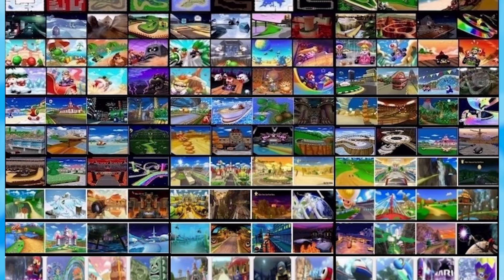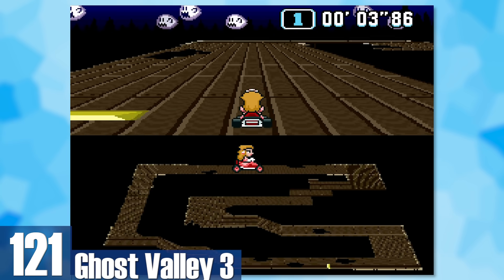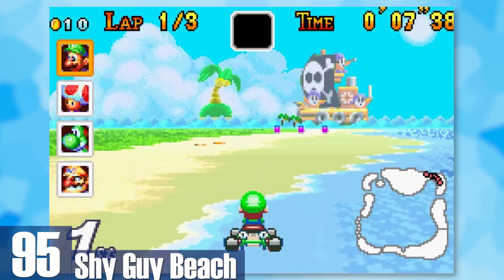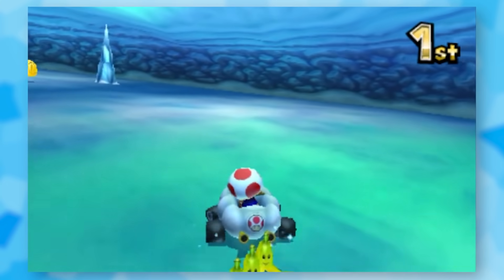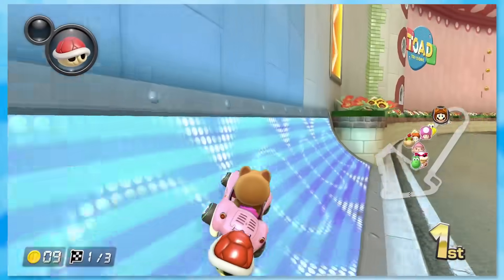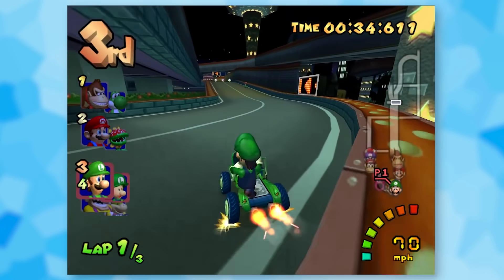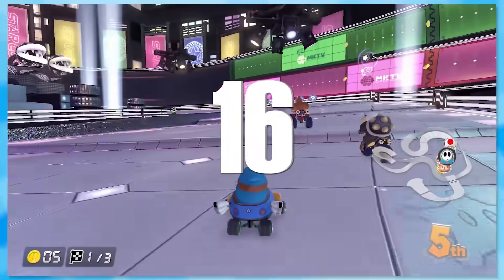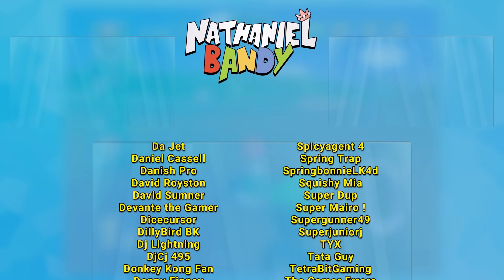Ranking Every Mario Kart Track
Chapters:
0:00 Intro
0:30 Vanilla Lake 2
0:41 Vanilla Lake 1
0:50 Figure-8 Circuit
1:03 Bowser's Castle 2 (SNES)
1:24 Yoshi Falls
1:34 Sherbet Land (GCN)
1:52 Mario Circuit 1
2:00 Peach Circuit
2:09 Mario Circuit (GBA)
2:19 Koopa Beach 2
2:32 Koopa Beach 1
2:41 Mario Circuit 3
2:52 Mario Circuit 4
3:00 Mario Circuit 2
3:12 Sherbet Land (N64)
3:26 Rainbow Road (SNES)
3:43 Rainbow Road (GBA)
3:53 Donut Plains 1
4:07 Choco Island 1
4:18 Choco Island 2
4:28 Donut Plains 2
4:36 Snow Land
4:51 Ghost Valley 2
5:02 Ghost Valley 1
5:08 Ghost Valley 3
5:16 Bowser Castle 1 (GBA)
5:29 Bowser's Castle 1 (SNES)
5:38 Bowser's Castle 3 (SNES)
5:45 Bowser Castle 2 (GBA)
5:56 Bowser Castle 3 (GBA)
6:08 Donut Plains 3
6:20 Bowser Castle 4
6:31 Luigi Circuit (GBA)
6:42 Mario Raceway
6:54 Mario Circuit (DS)
7:04 Luigi Raceway
7:16 Luigi Circuit (Wii)
7:26 Mario Kart Stadium
7:40 Luigi Circuit (GCN)
7:53 Toad Circuit
8:03 Mario Circuit (Wii U)
8:17 Mario Circuit (GCN)
8:28 Mario Circuit (Wii)
8:40 Royal Raceway
8:53 Mario Circuit (3DS)
9:08 Daisy Circuit
9:24 Riverside Park
9:35 Lakeside Park
9:50 Broken Pier
10:00 Boo Lake
10:10 Shy Guy Beach
10:19 Yoshi Desert
10:29 Cheep Cheep Beach
10:38 Cheese Land
10:55 Desert Hills
11:06 Dry Dry Desert
11:22 Koopa Troopa Beach
11:39 Cheep Cheep Island
11:54 Cheep Cheep Lagoon
12:07 Banshee Boardwalk
12:19 Ribbon Road
12:31 Sunset Wilds
12:45 Sky Garden
12:57 Moo Moo Farm
13:09 Moo Moo Meadows
13:23 Excitebike Arena
13:41 Rainbow Road (N64)
14:00 Peach Beach
14:14 Daisy Hills
14:27 Bone Dry Dunes
14:42 Choco Mountain
14:57 Rosalina's Ice World
15:21 Ice Ice Outpost
15:41 Baby Park
16:02 Kalimari Desert
16:21 Frappe Snowland
16:37 Yoshi Circuit (GCN)
16:52 DK's Jungle Parkway
17:09 Wario Stadium (N64)
17:24 Shy Guy Bazaar
17:36 Dry Dry Ruins
17:51 Wario Stadium (DS)
18:06 Animal Crossing
18:23 Toad's Turnpike
18:39 Water Park
18:54 Shroom Ridge
19:11 Neo Bowser City
19:26 Bowser's Castle (DS)
19:41 Wild Woods
19:56 Bowser's Castle (N64)
20:11 Toad Harbor
20:24 Rainbow Road (DS)
20:36 Rock Rock Mountain
20:50 Bowser's Castle (3DS)
21:04 Yoshi Valley
21:18 Toad's Factory
21:30 DK Pass
21:43 Peach Gardens
21:58 Twisted Mansion
22:13 Rainbow Road (Wii U)
22:30 Moonview Highway
22:49 Hyrule Circuit
23:05 Rainbow Road (GCN)
23:21 Mushroom Gorge
23:34 Sweet Sweet Canyon
23:49 Bowser's Castle (GCN)
24:02 Thwomp Ruins
24:15 DK Summit
24:33 Wario's Gold Mine
24:49 Mushroom Bridge
25:07 Mushroom City
25:23 DK Jungle
25:36 Dragon Driftway
25:53 Wario Colosseum
26:11 Dino Dino Jungle
26:31 Wario Shipyard
26:46 Grumble Volcano
27:03 Dolphin Shoals
27:22 Super Bell Subway
27:42 Piranha Plant Slide
27:57 Airship Fortress
28:16 Luigi's Mansion
28:29 Bowser's Castle (Wii U)
28:49 Delfino Square
29:06 Cloudtop Cruise
29:23 Waluigi Stadium
29:37 Maple Treewaay
29:50 Koopa Cape
30:04 Daisy Cruiser
30:22 Electrodrome
30:37 Shy Guy Falls
30:48 Bowser's Castle (Wii)
31:12 Sunshine Airport
31:32 Mute City
31:47 Rainbow Road (Wii)
32:05 Wuhu Loop
32:22 Maka Wuhu
32:35 DK Mountain
32:51 Coconut Mall
33:13 Music Park
33:32 Mount Wario
33:49 Big Blue
34:07 Rainbow Road (3DS)
34:24 Tick Tock Clock
34:40 Waluigi Pinball
35:01 Outro